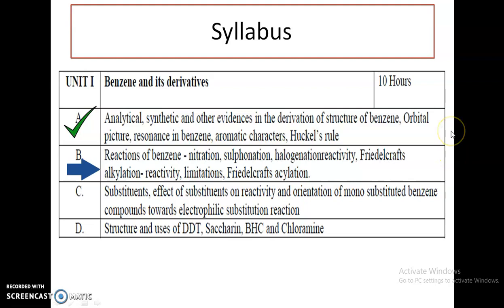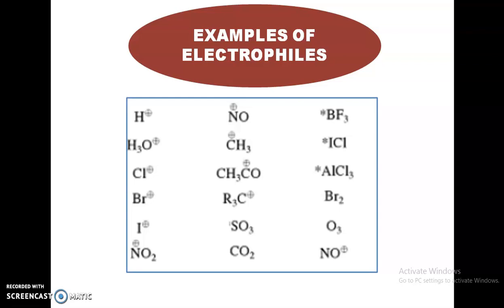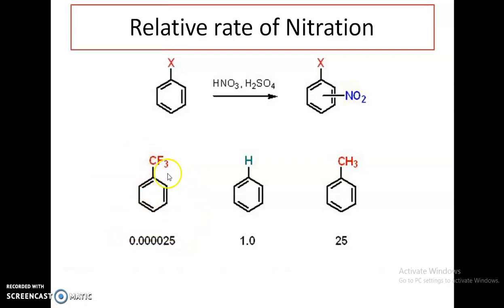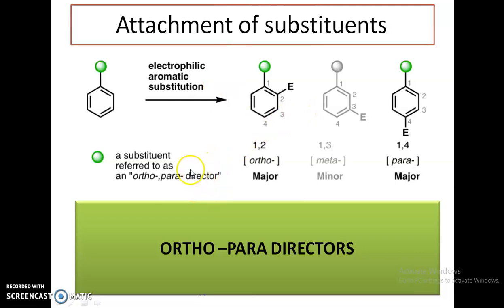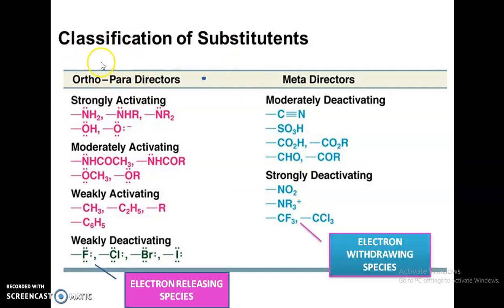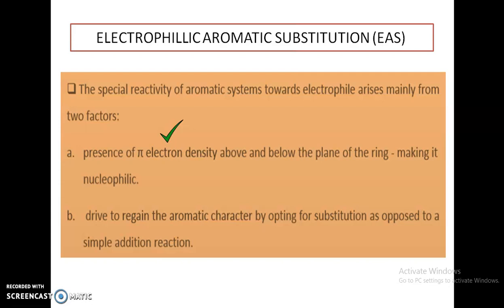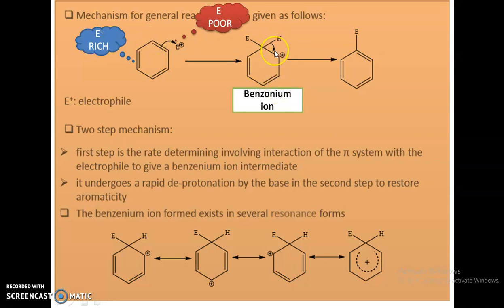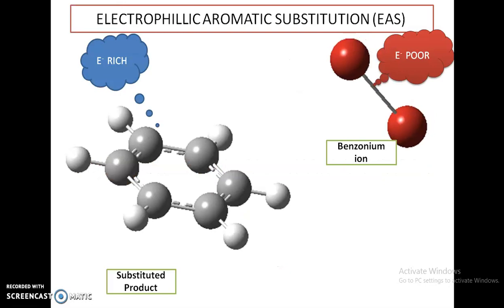ELECTROPHILLIC AROMATIC SUBSTITUTION THE GENERAL MECHANISM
ELECTROPHILLIC AROMATIC SUBSTITUTION, ORTHO PARA DIRECTORS, META DIRECTORS